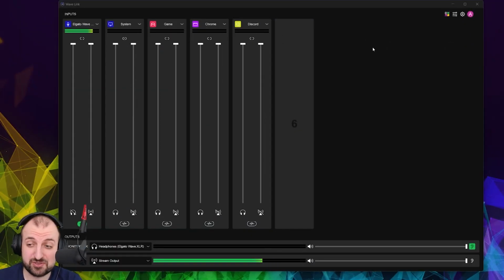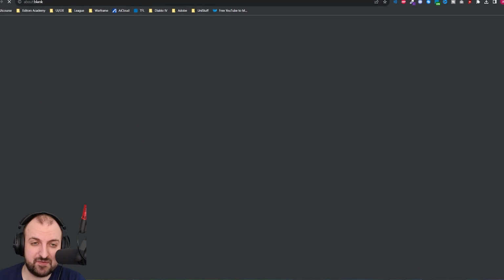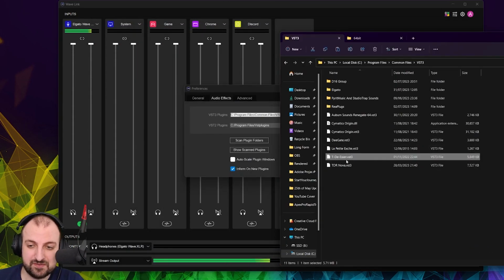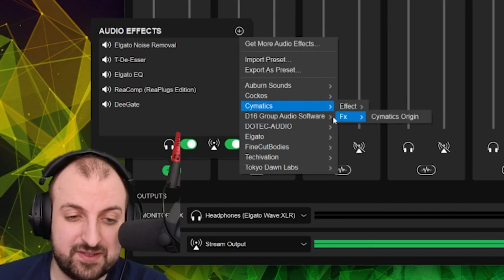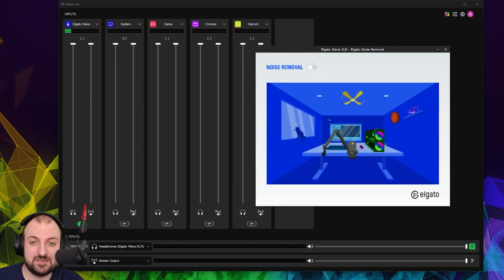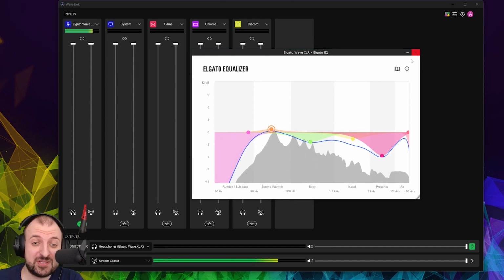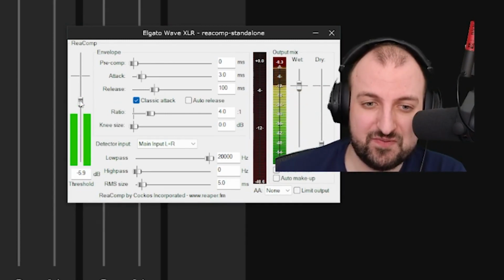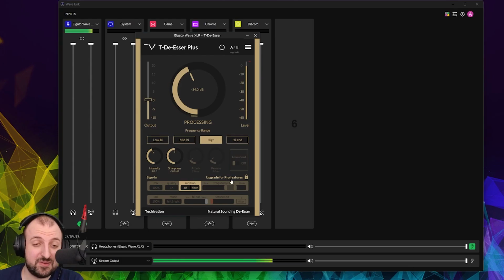5 Must-Have Free VSTs Plugins for Elgato Wave XLR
In this video I am showing you how to setup 5 simple free vst plugins for the Elgato Wave XLR along with some tips to get you the sound you want!

⚙️ The audio gear I use (UK):
(Microphone) Shure SM7B
(Audio Interface) Elgato Wave XLR
(In-line preamp) Se DM1
(Mic Arm) RODE PSA1+
(XLR Cable) MOGAMI 3M
(Extension Tubes) TaoAcc 4pcs

📖This is the course I still am currently going through to learn how to edit,  if you are interested or have relatives that are, I would highly recommend to check it out!
ANDREI

TIMESTAMPS:
00:00 Introduction
00:14 Gathering Plugins
00:30 VST noise gate, compressor and de esser
04:23 Elgato EQ and Elgato Noise Removal
05:12 Setup For Each Plugin
05:44 Noise Gate (DeeGate)
06:25 Elgato Noise Removal
06:43 Elgato EQ
08:30 Compressor (ReaComp)
09:58 de esser (T-De-Esser)
11:09 WatchMyPreviousVidForSetup (PLS)